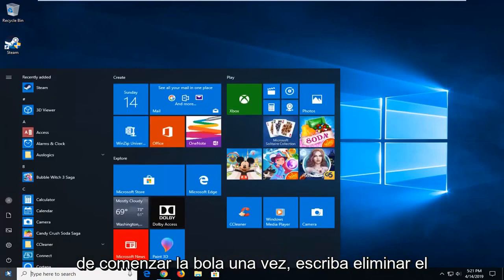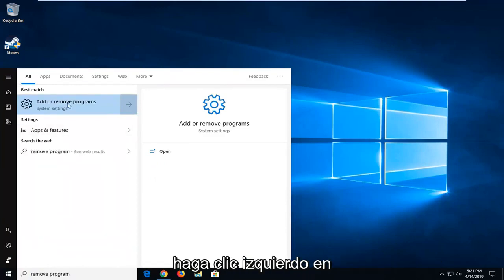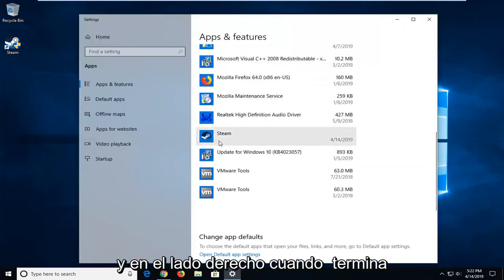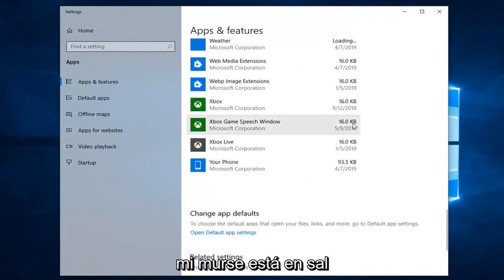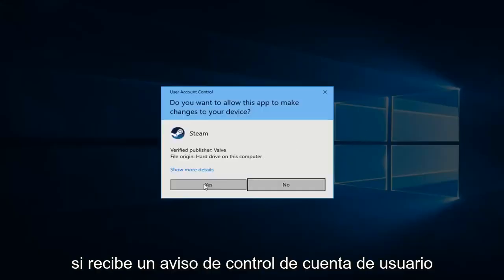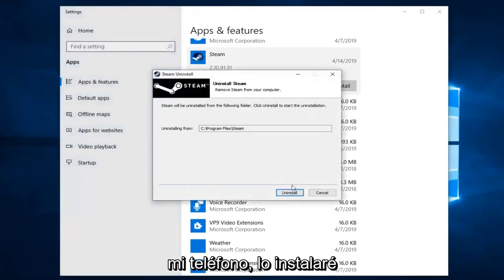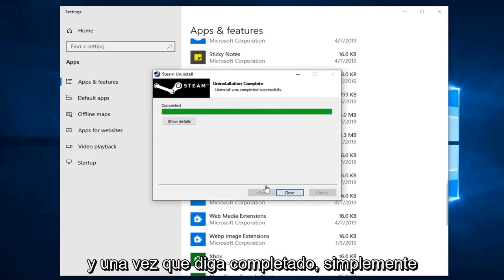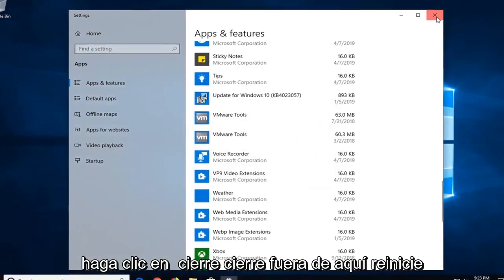DESINSTALAR STEAM Windows 10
Cómo desinstalar Steam en Windows 10/8/7 [Tutorial].

¿Cómo desinstalar Steam en tu Windows? Este artículo lo guiará. Hay soluciones de eliminación de remolques para Steam y un video sobre cómo deshacerse de Steam en este tutorial. Con solo tomar unos minutos para ver este artículo, puede dominar un nuevo tecnicismo adecuado para desinstalar Steam.

Este tutorial se aplicará a computadoras, laptops, computadoras de escritorio y tabletas que ejecutan los sistemas operativos Windows 10, Windows 8 / 8.1, Windows 7. Funciona para los principales fabricantes de computadoras (Dell, HP, Acer, Asus, Toshiba, Lenovo, Samsung).